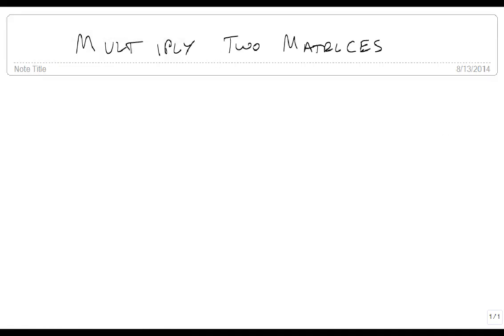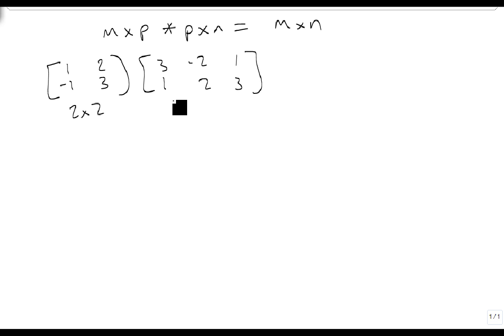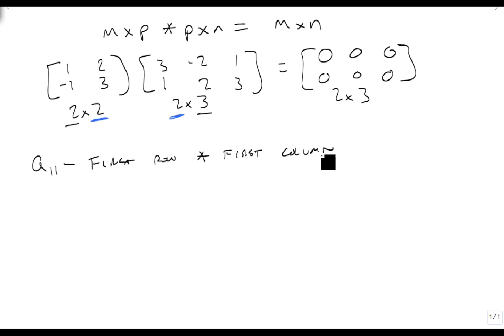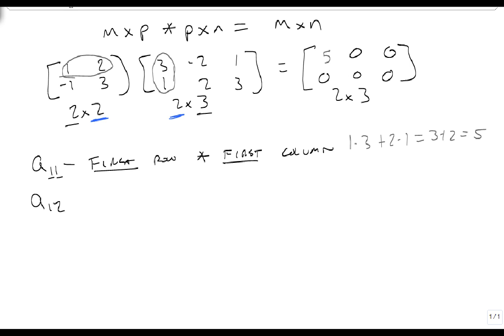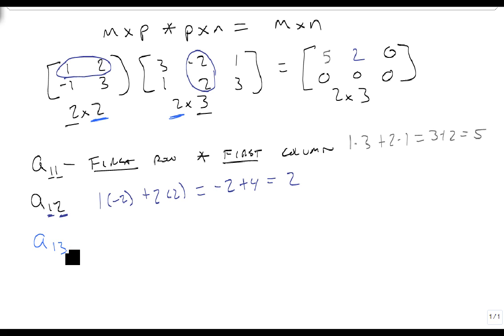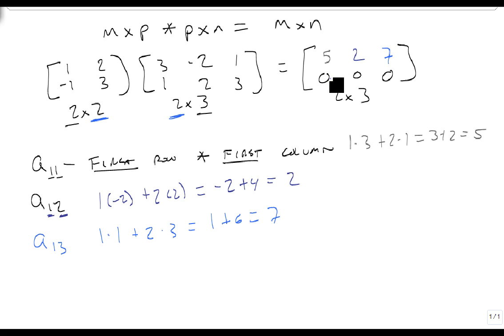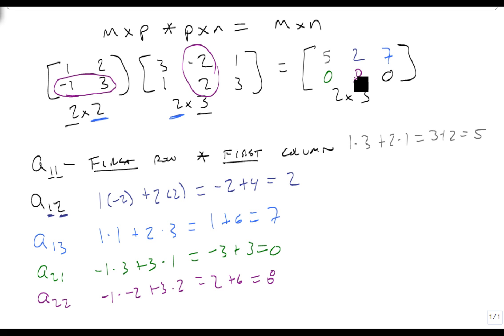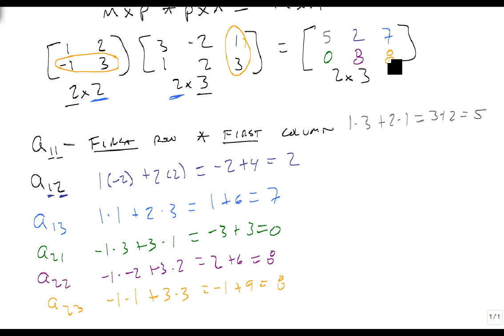Multiply Two Matrices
This video shows how to multiply any two matrices with correct orders together.